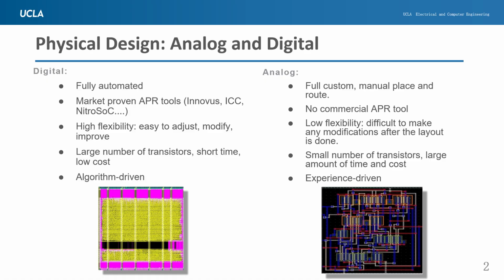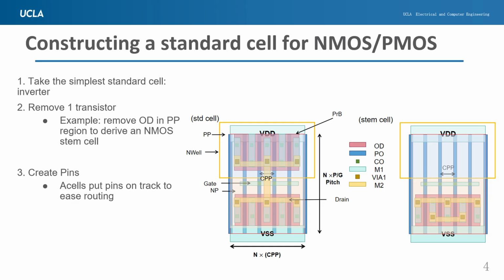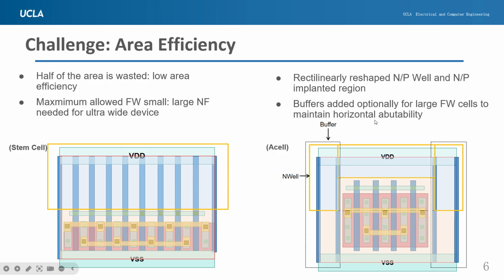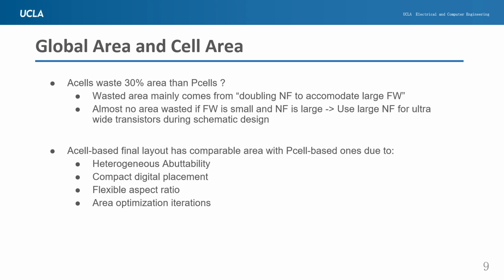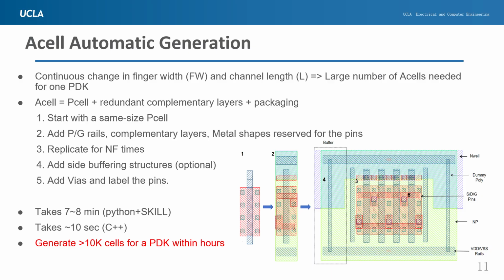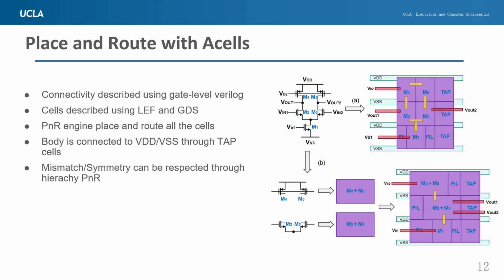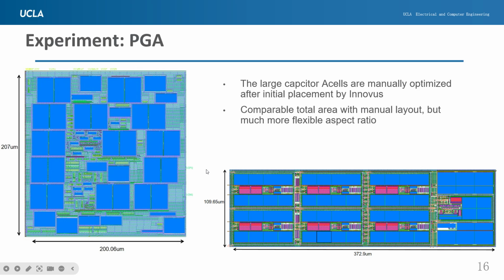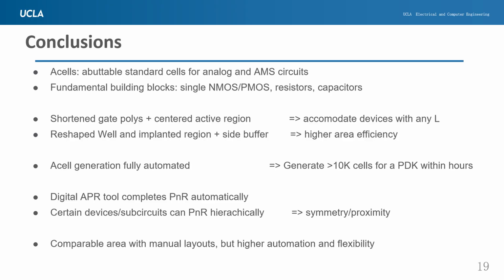11 4 Tianjia Zhou